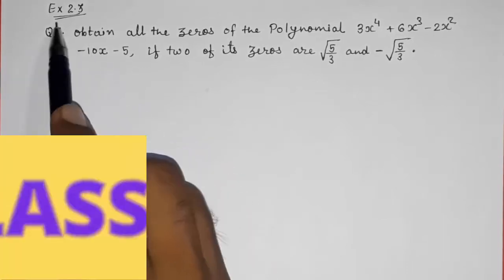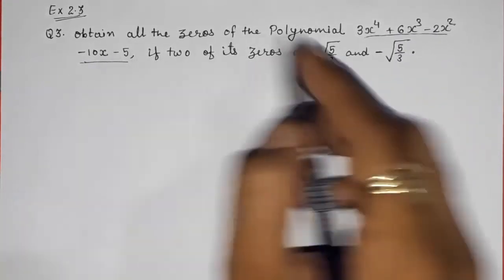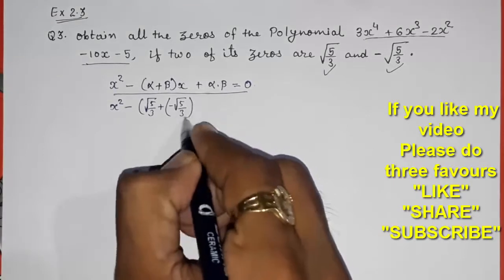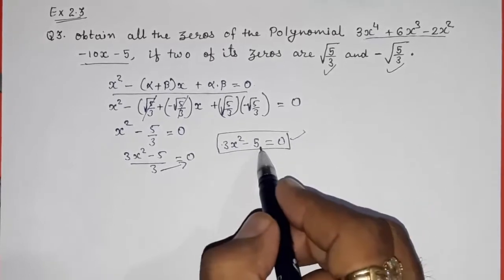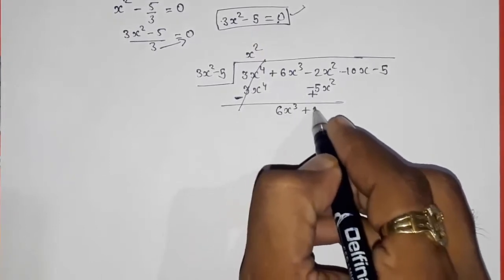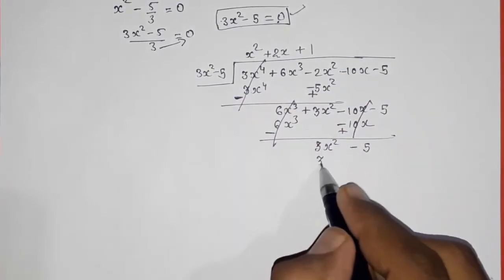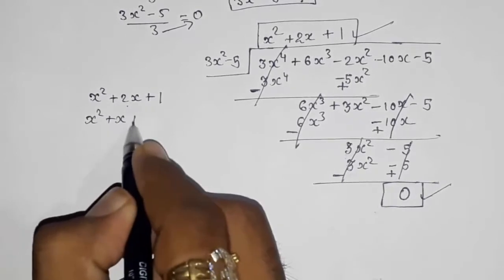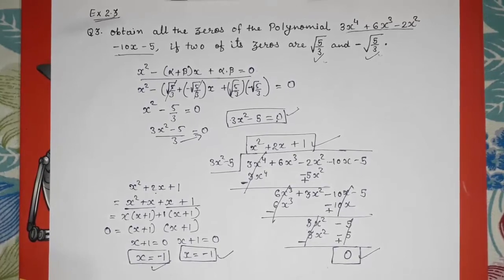Ex 2.3 Q3, Obtain all the Zeros when two zero root 5/3 and - root 5/3 is given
polynomials Ex 2.3 Q - 1 (i & ii), NCERT Solutions Class 10th Maths
Polynomials - Solution for Class 10th mathematics, NCERT & R.D Sharma solutions for Class 10th Maths. Get Textbook solutions

Chapter 2 polynomials EX 2.3 maths class 10 (N.C.E.R.T in English